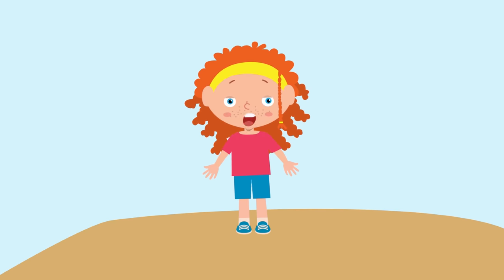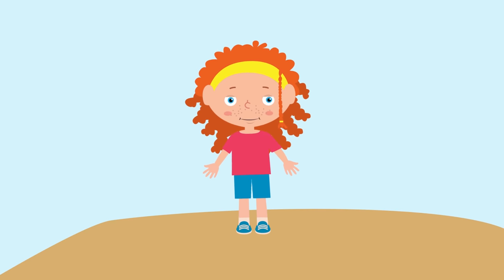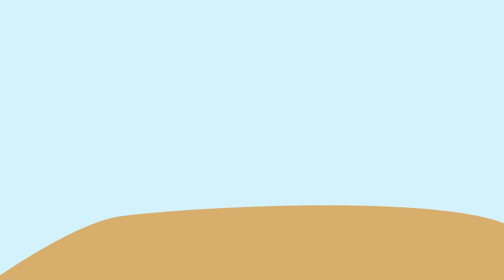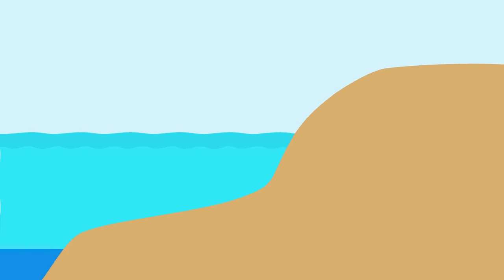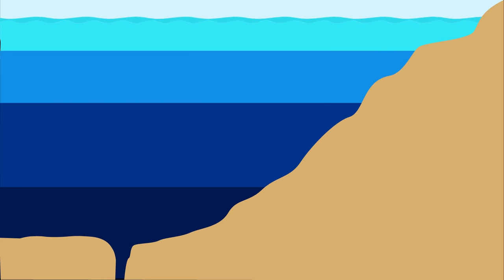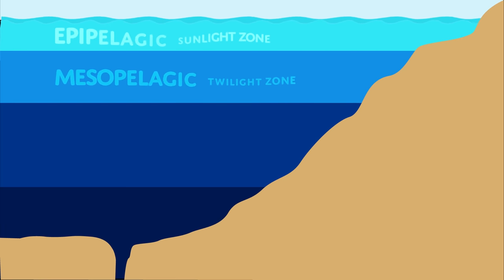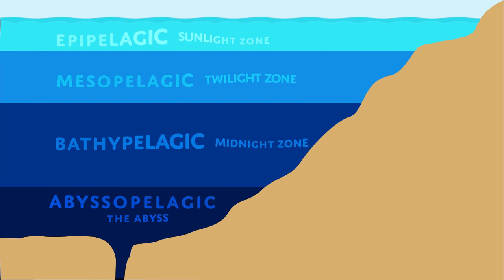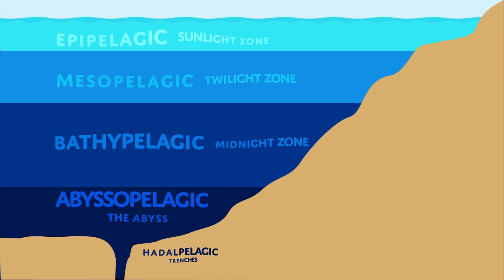Layers of the Ocean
Explore the ocean with Peyton. Take a dive in Peyton's sub to learn about the layers of the ocean.